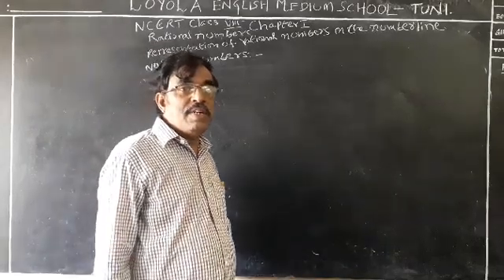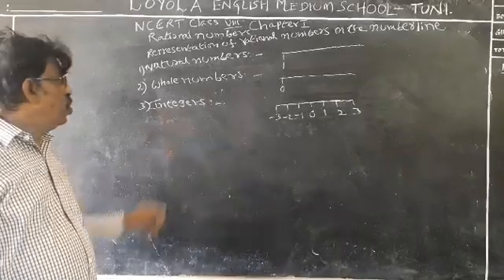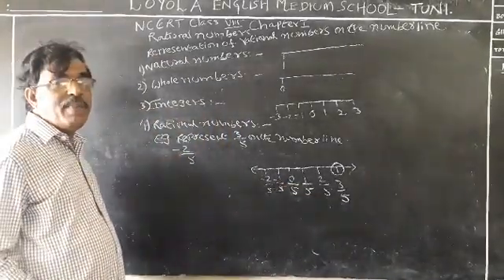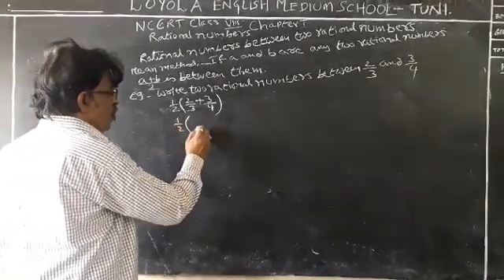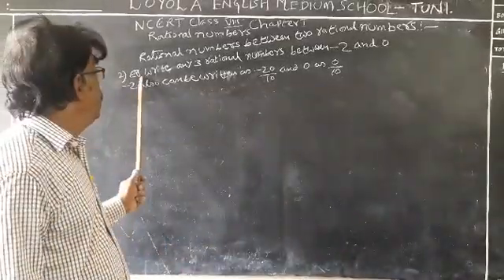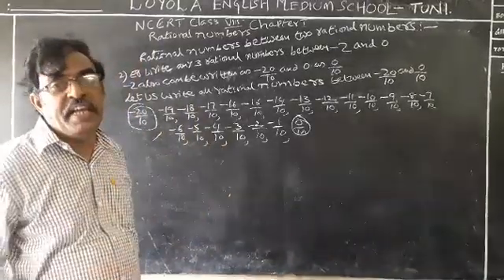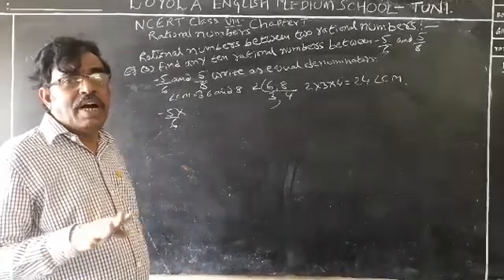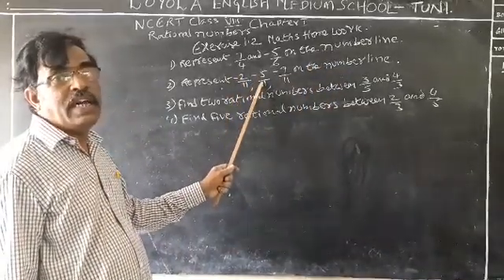CBSE MATH'S CLASS-8 RATIONAL NUMBERS (PART 2)